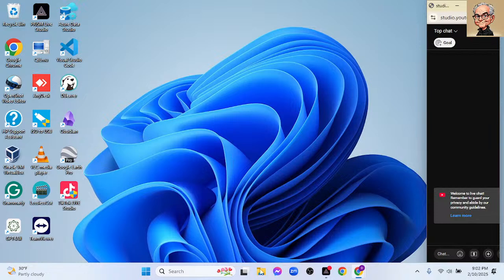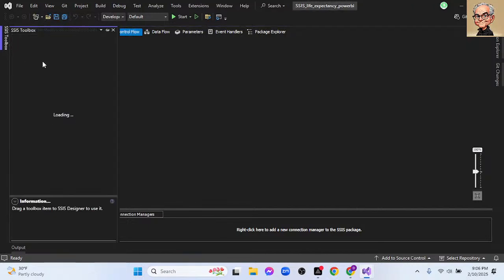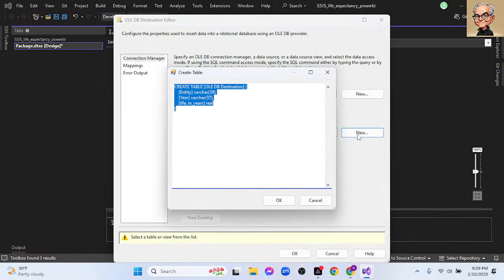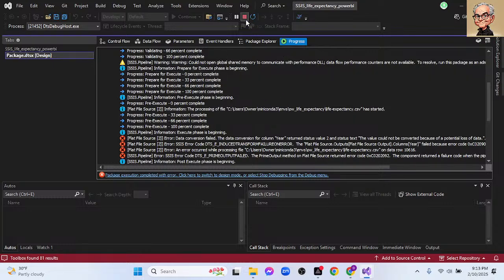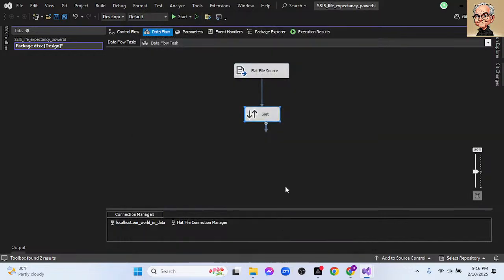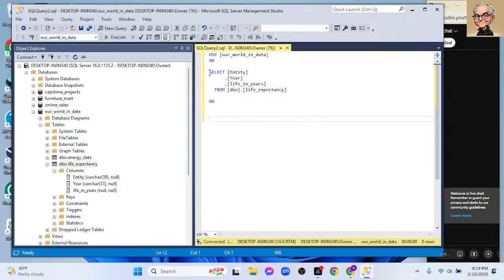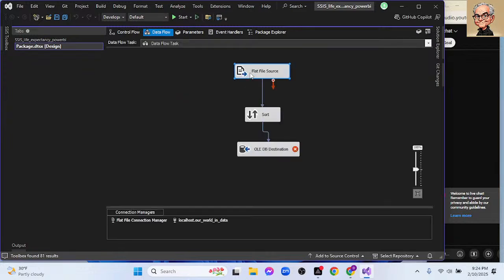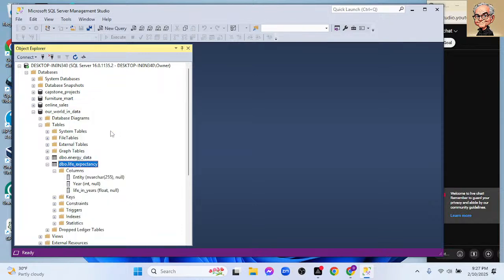Time to Rock SSIS: SQL Server Integration Services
Come along for an other wild SSIS and Power BI session.